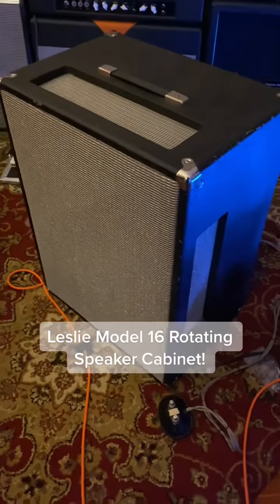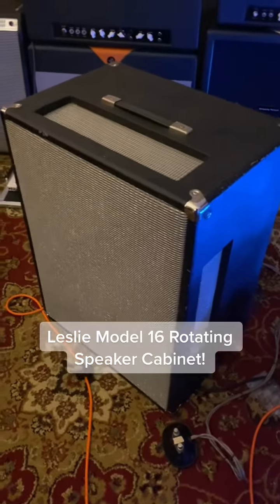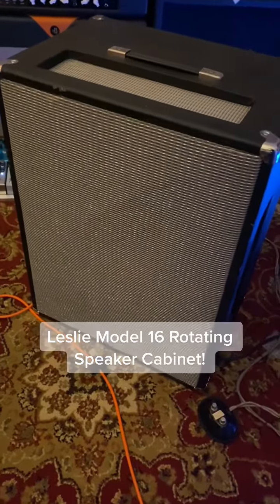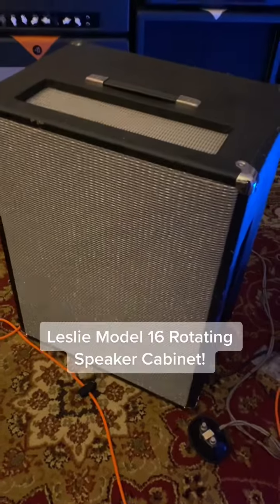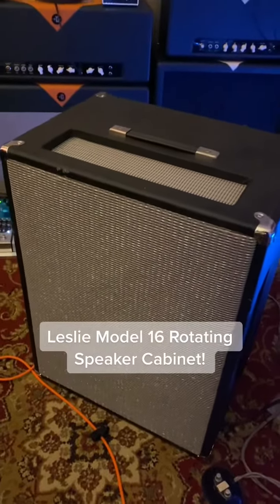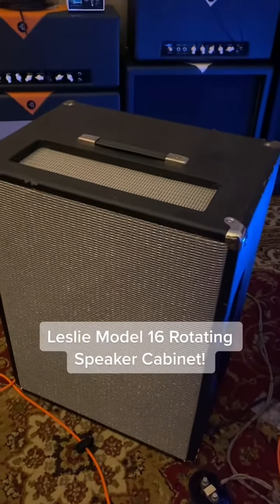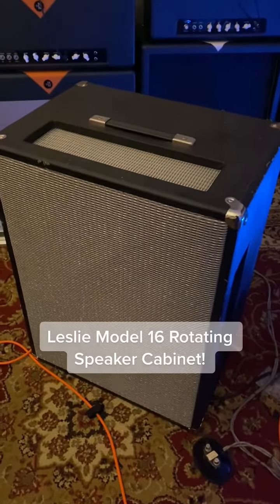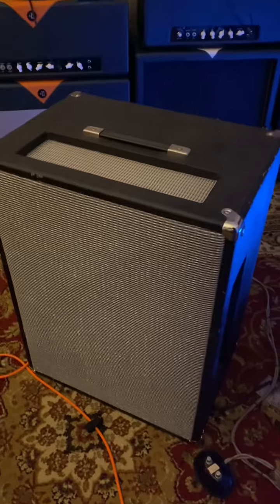Vintage Leslie Model 16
I love rotating speakers - it’s my favorite sound in all of guitar tone land - I finally bought back my Leslie 16! Check it out!